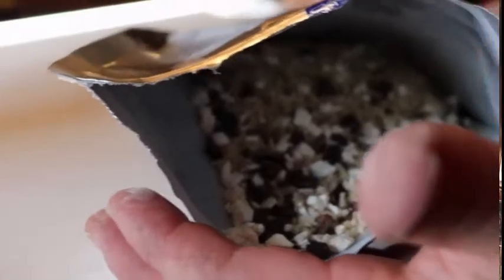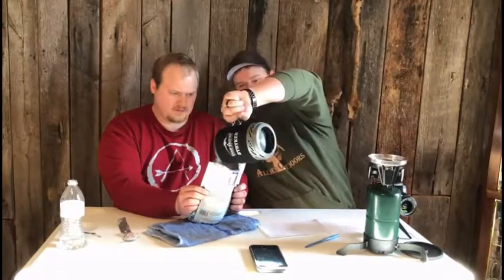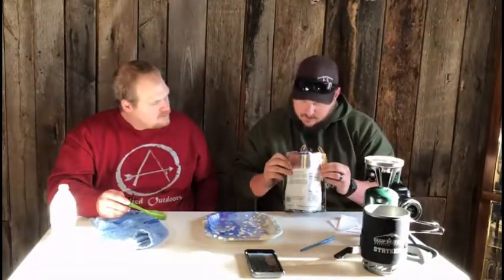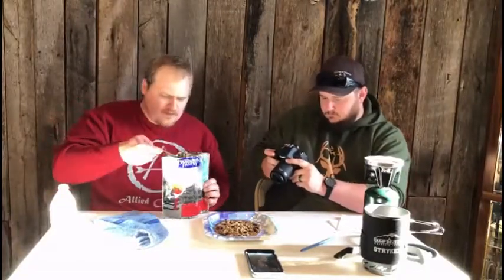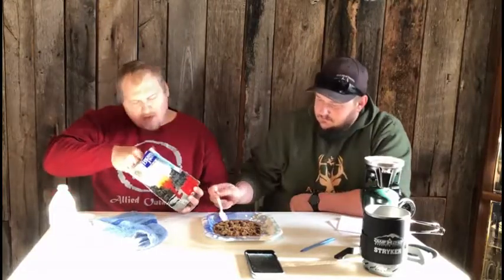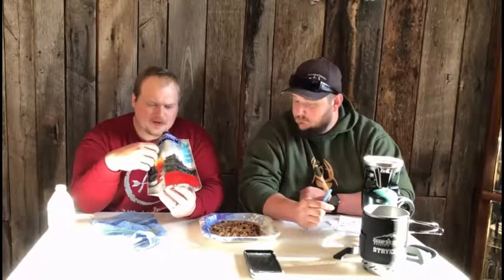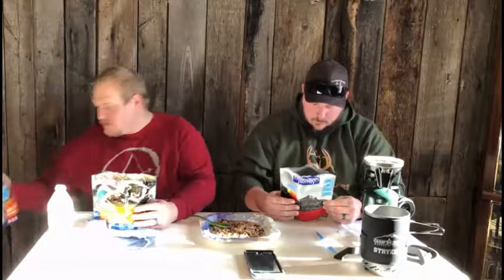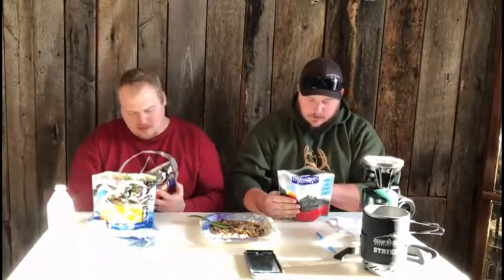Allied Reviews- Backpackers Pantry Jerk Chicken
The guys give a review of Backpackers Pantry Jerk Chicken